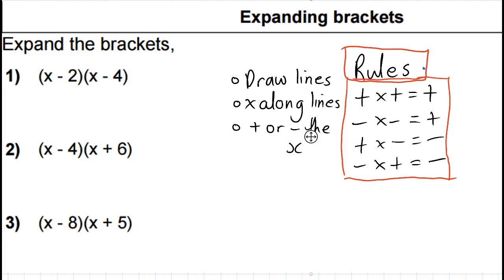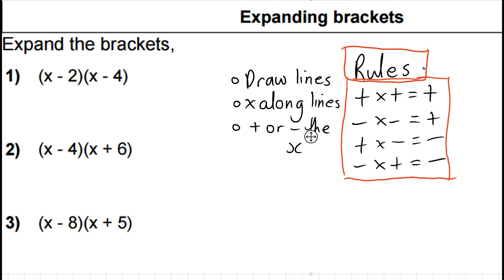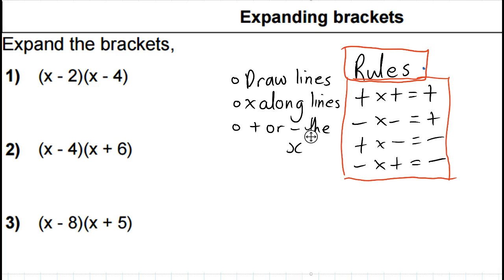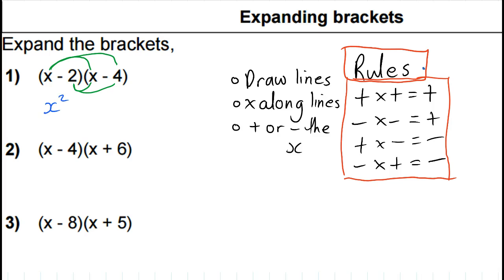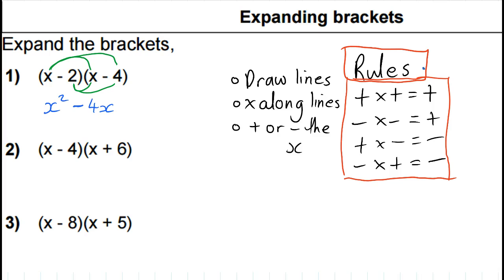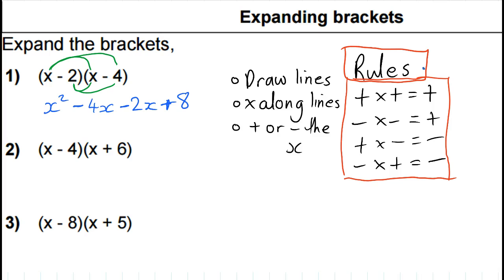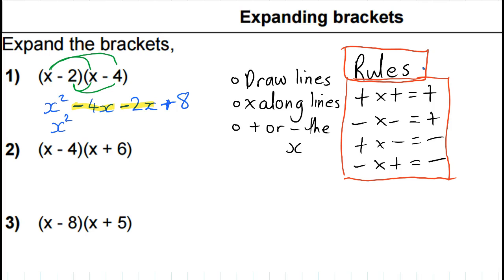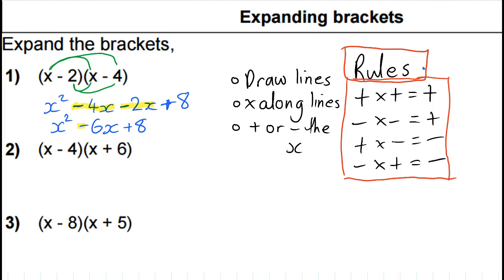Expanding double brackets 2